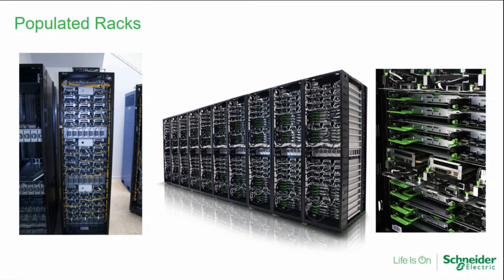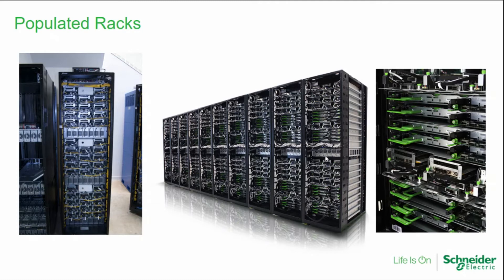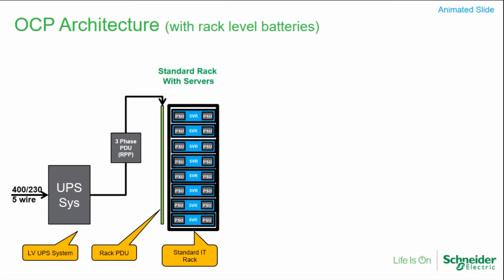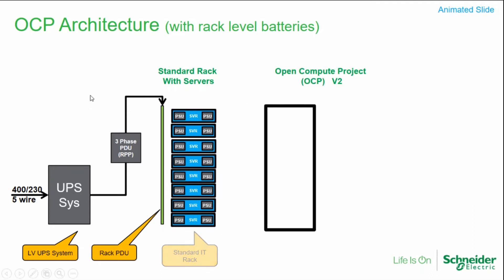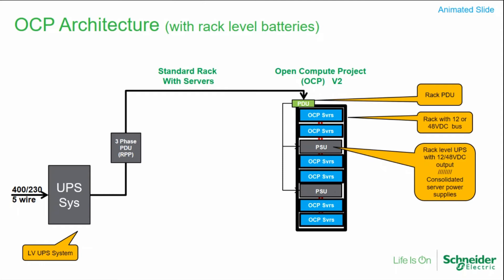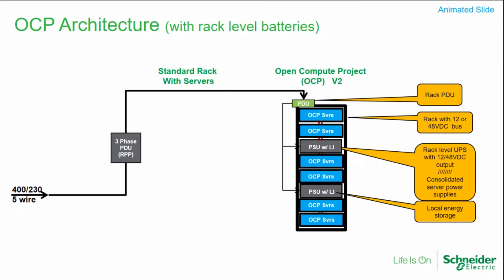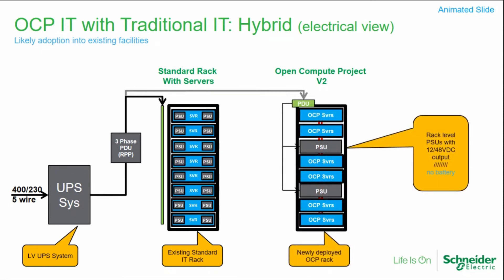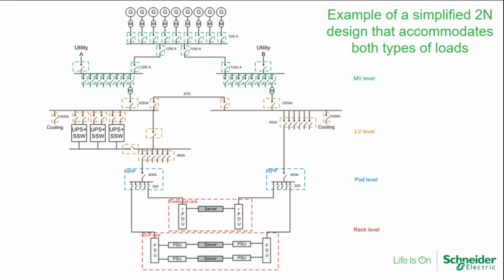What is Open Compute and who is it for?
In this video we learn about Open Compute Project (OCP). We’re talking about a relatively forward-looking server design along with a lower-cost electrical architecture. To help explain this topic, we have, for the first time, a guest on the episode. Rob Bunger is a member of OCP and joins us for 10 minutes.